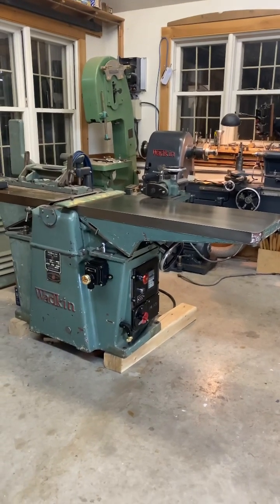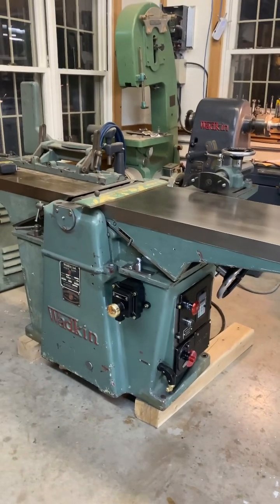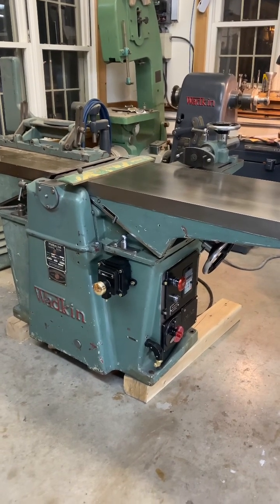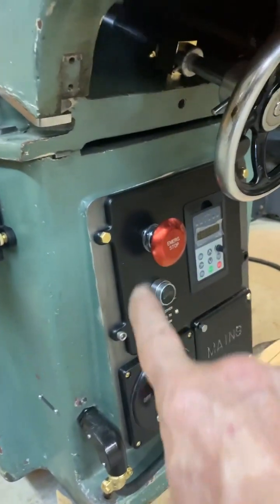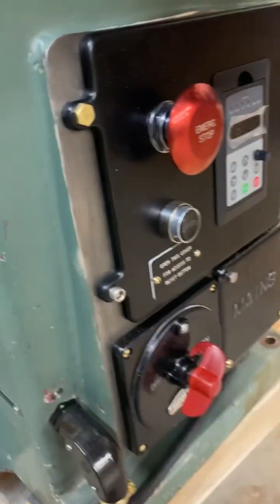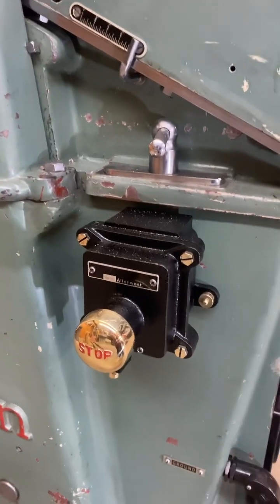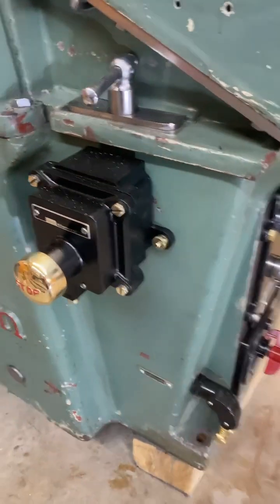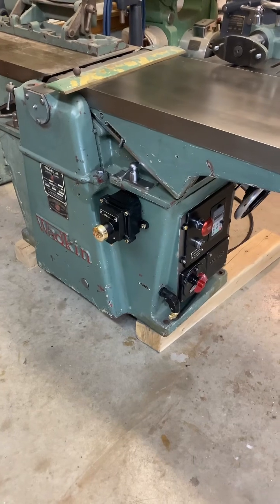wadkin RZ emergency stop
￼ adding the appropriate vintage emergency stop switch to the VFD controls. vfd motorcontrols -wadkintemple